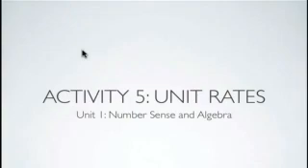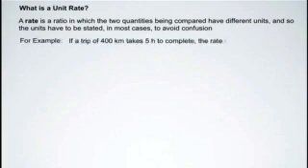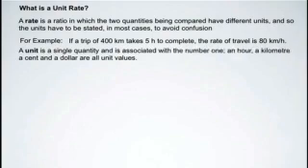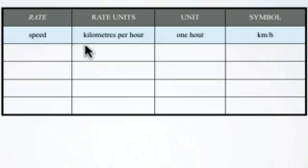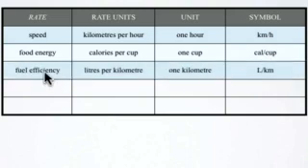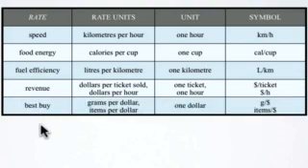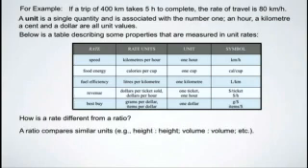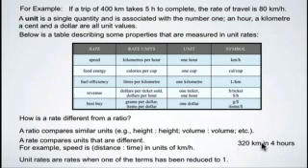Unit Rates 1